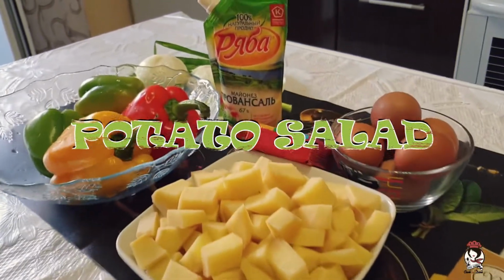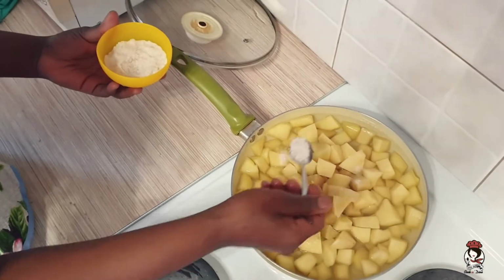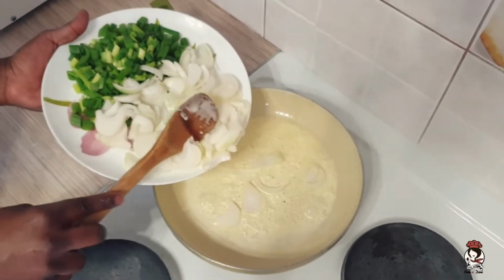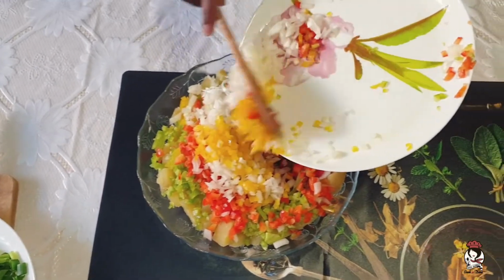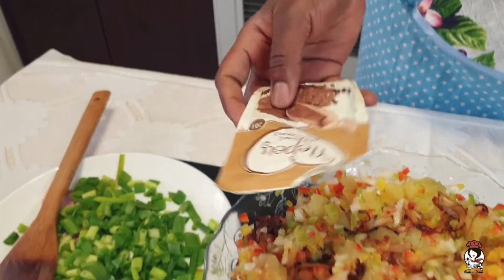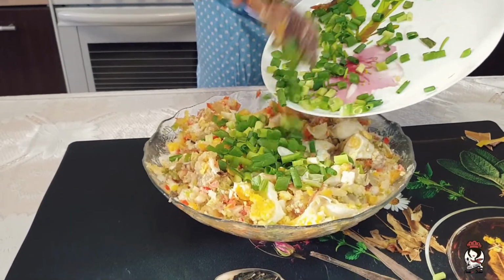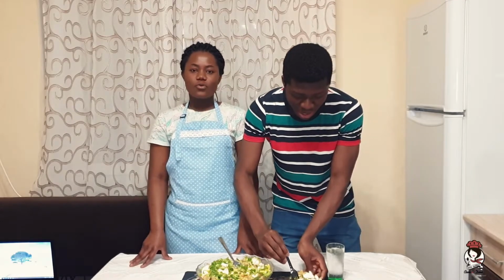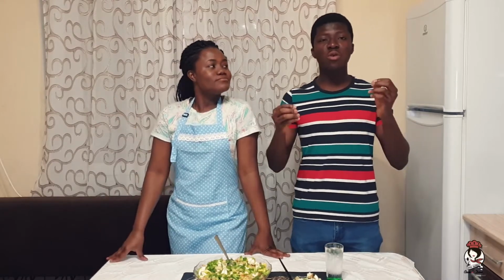Delicious Potato Salad. Cook n Dine with Sarah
Today I present to you a simple potato salad recipe. Enjoy!

Ingredients:
Potatoes
Green pepper
Yellow pepper
Red pepper
Onion(Bulbs)
Spring onions
Margarine
Black pepper
Salt
Mayonnaise
Eggs
Chicken spice
Oil